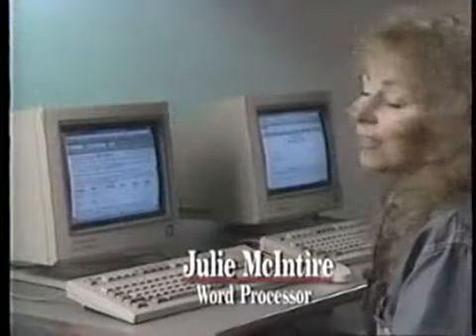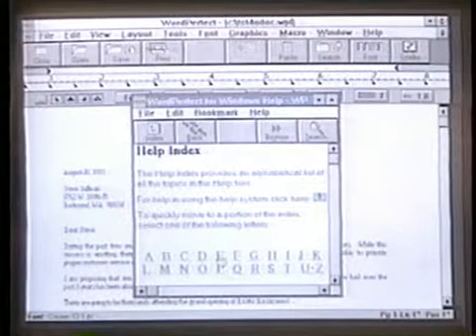Introducing Microsoft Word 2.0, Part 2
Found an old VHS tape from Microsoft that talks about why Word 2.0 is so much better than WordPerfect.

This is the beginning of the end for WordPerfect

No idea of the date, but it must be the early 90's?